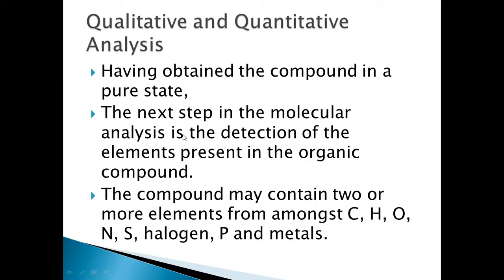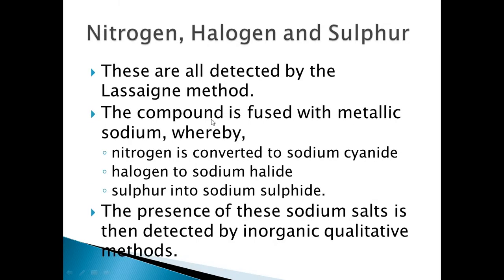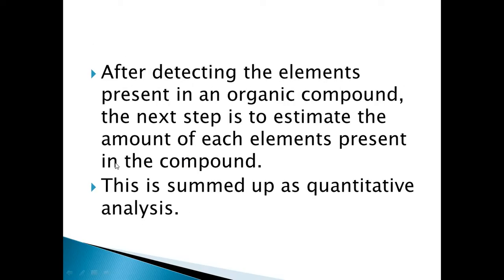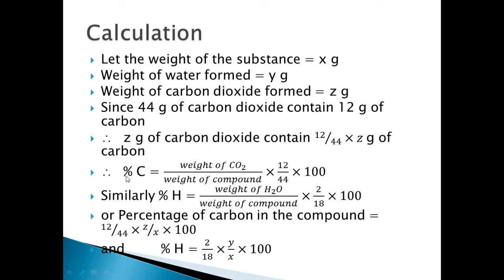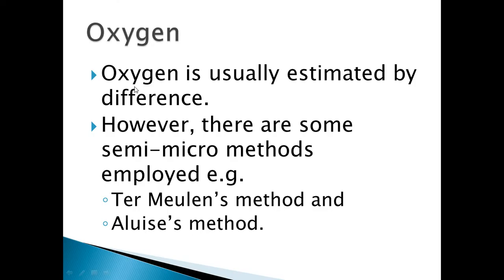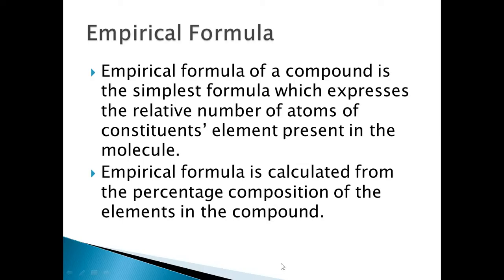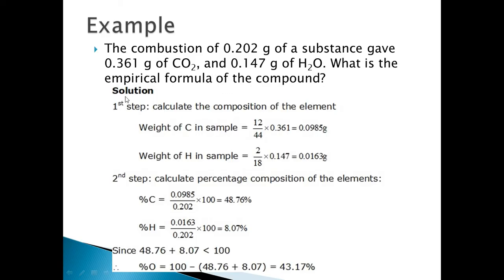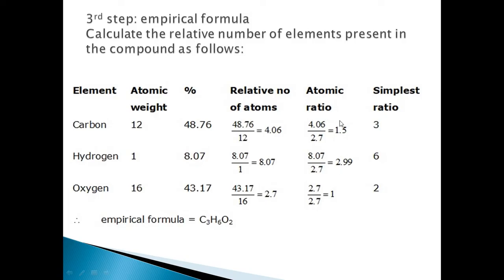CHM235 Determination of Structures of Organic compound Part I